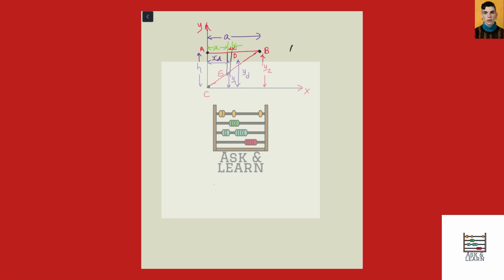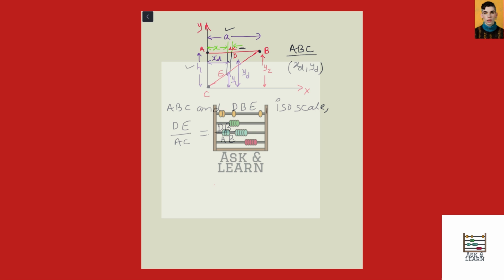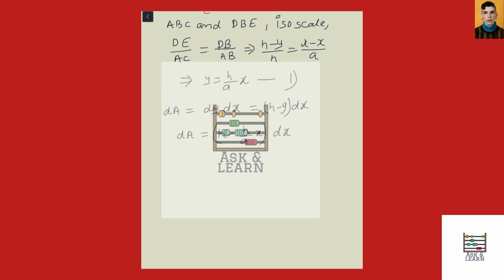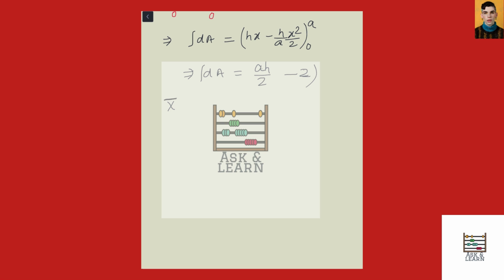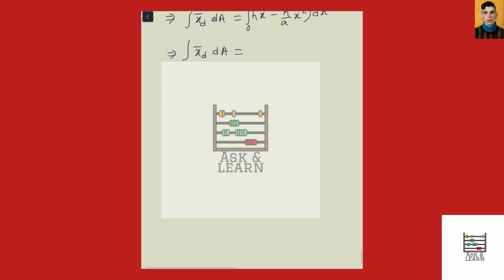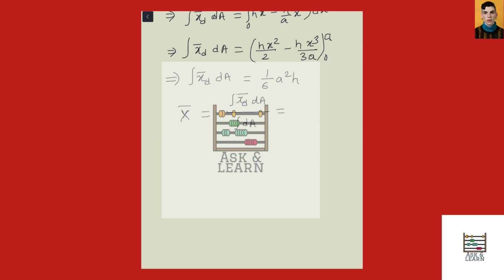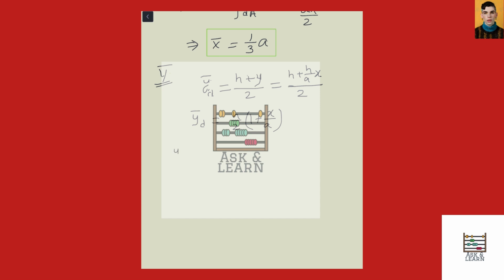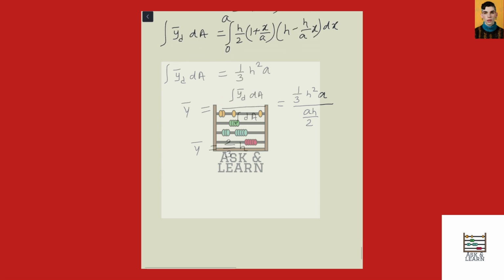Determine by direct integration the centroid of the area shown.